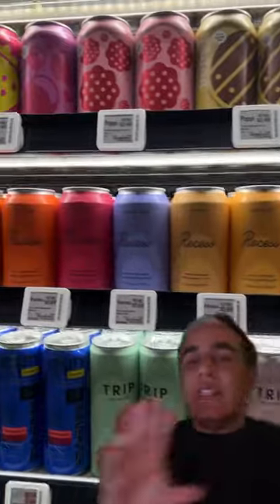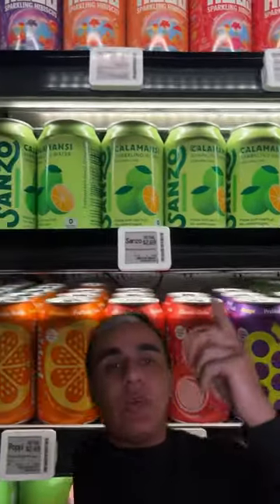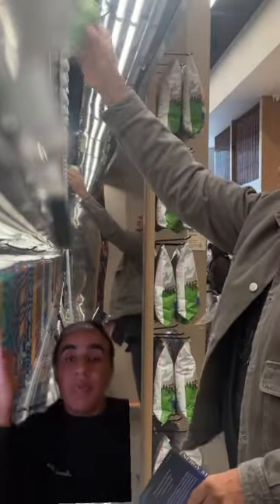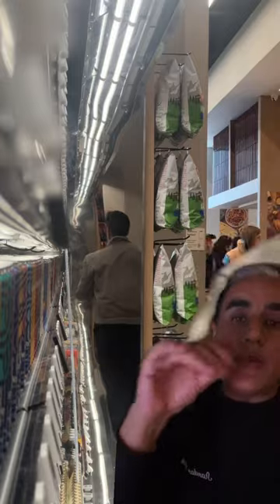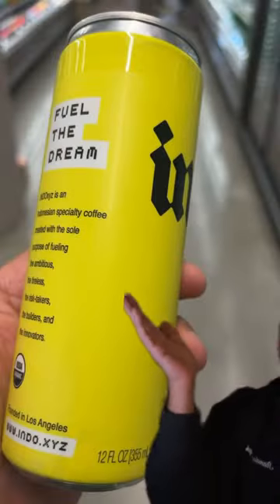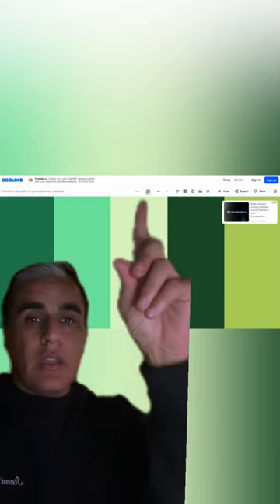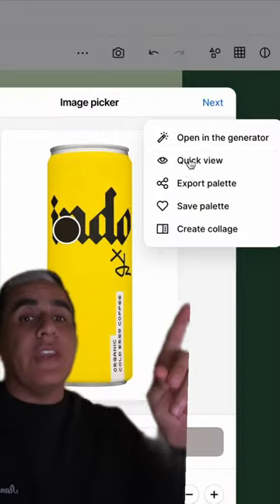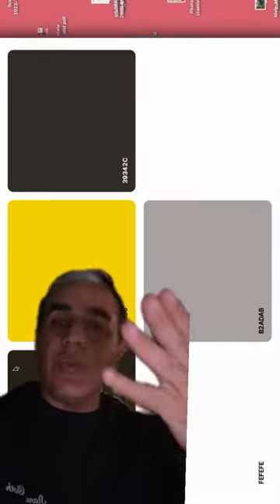Brand colors for Photography